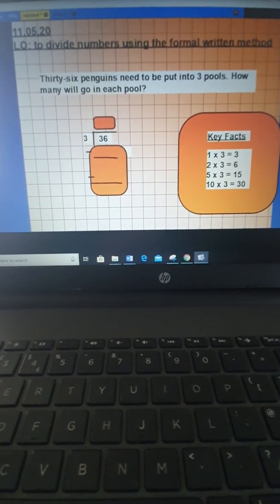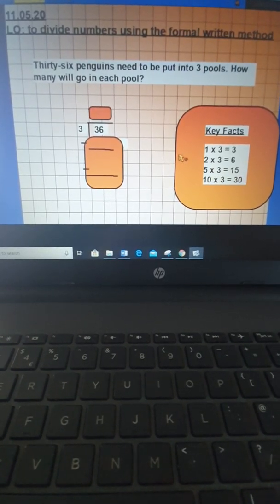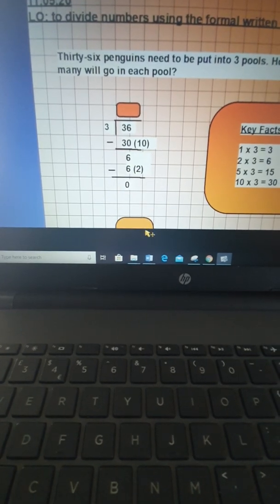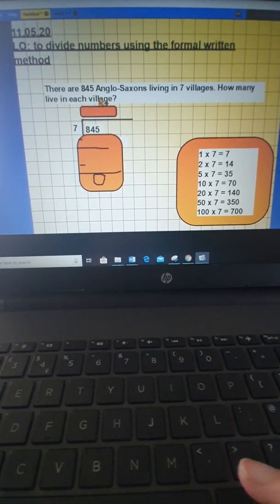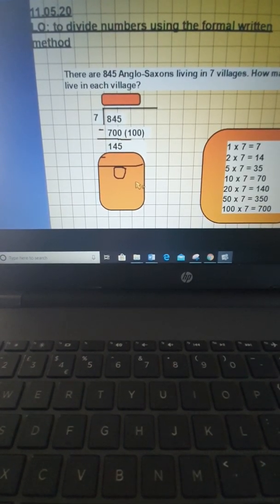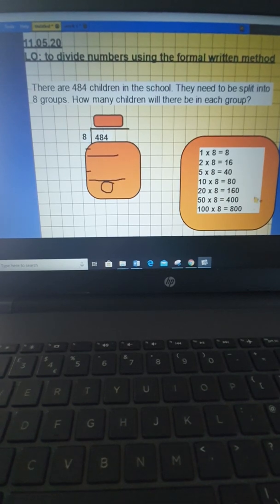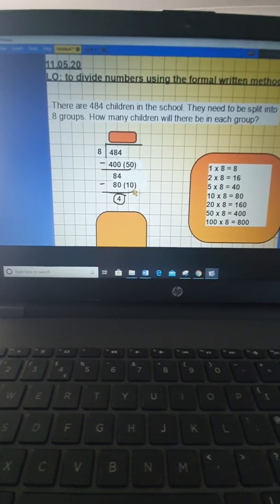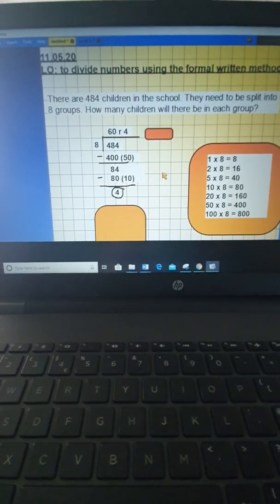Acorn Class- Maths Lesson- 11.05.20